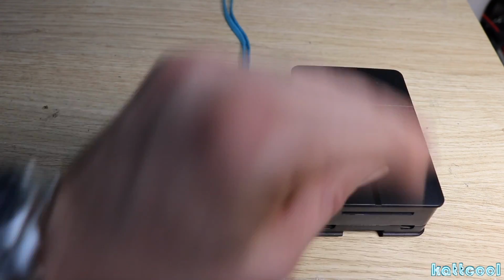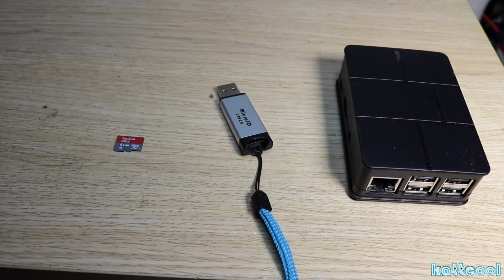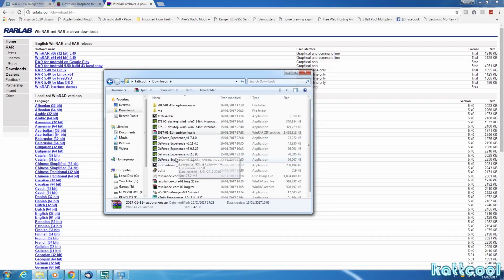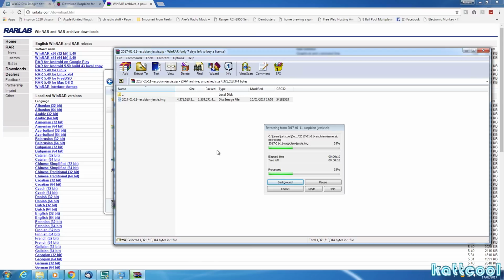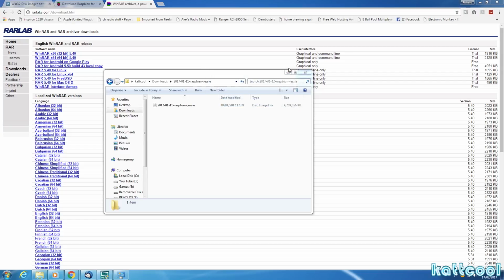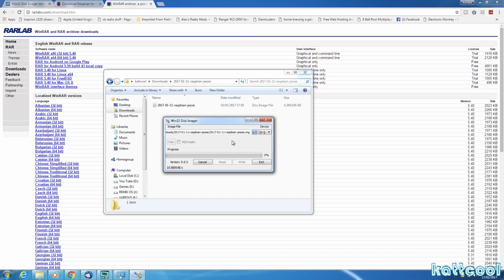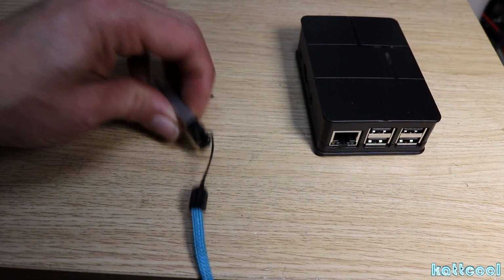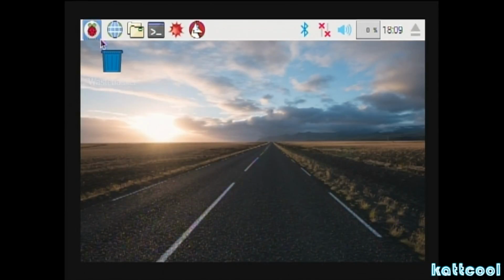Tutorial : How To Install Raspbian On The Raspberry Pi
A short tutorial showing how to install raspbian on a raspberry pi , this will work on any raspberry pi.